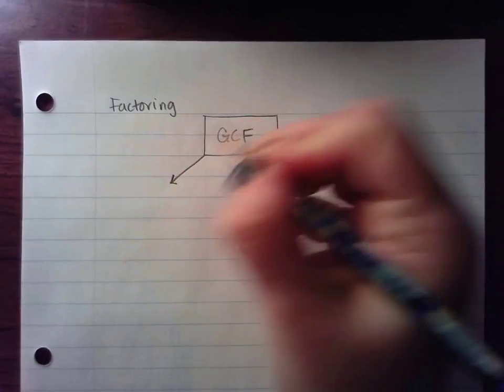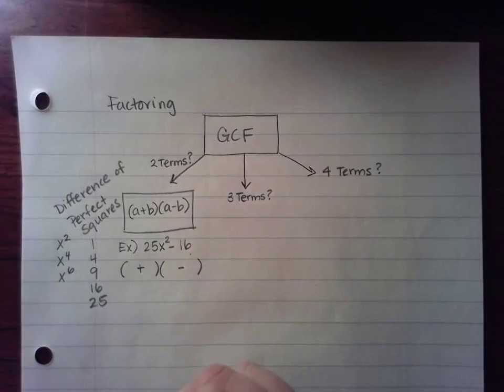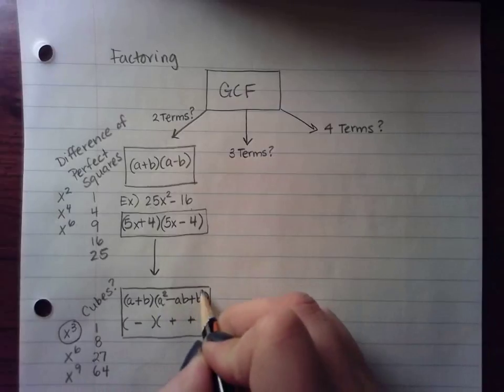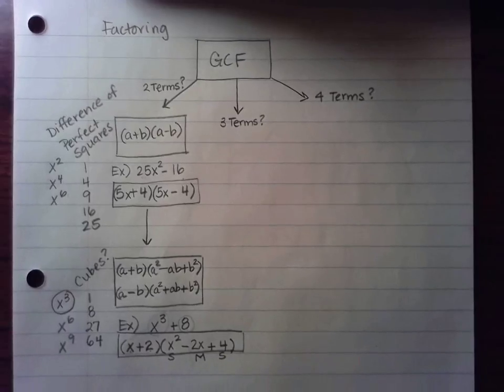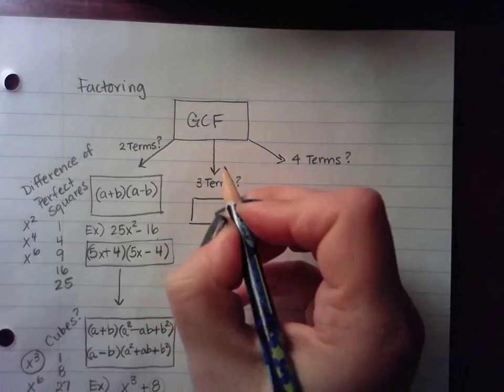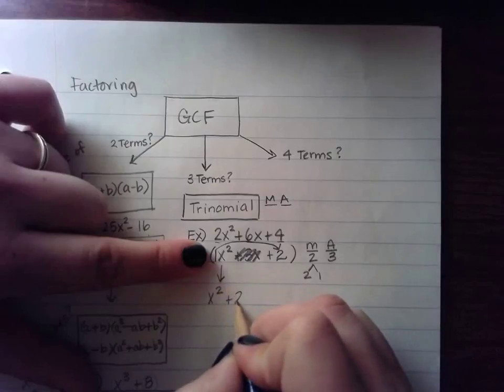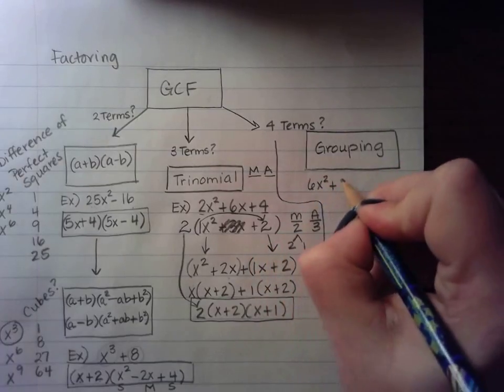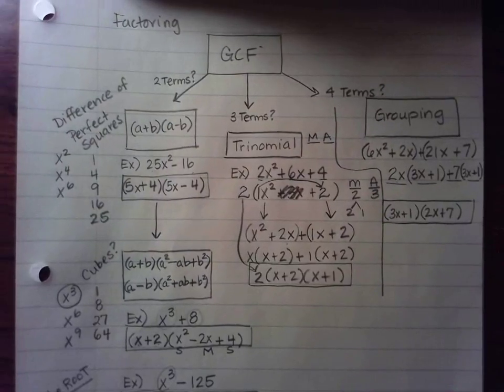Unit 2 Graphic Organizer for Factoring